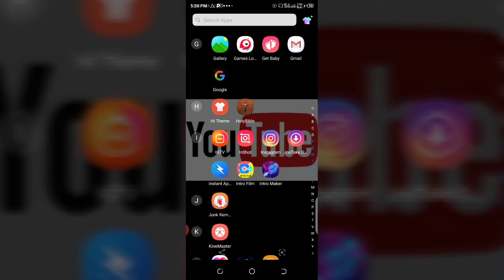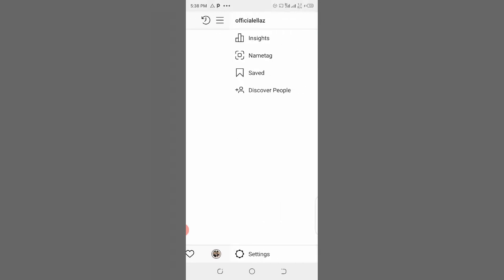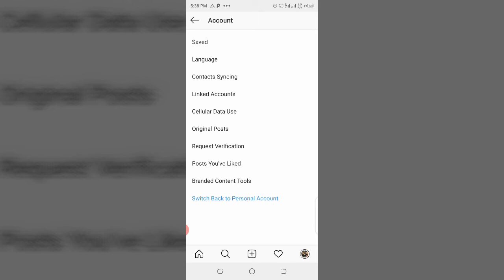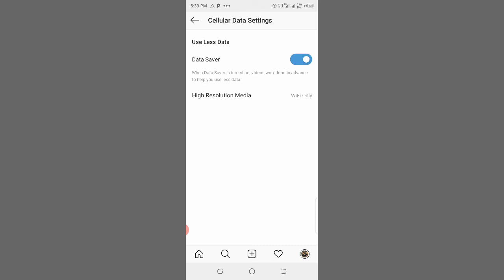How To Use Less Data On Instagram In 2021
Hi